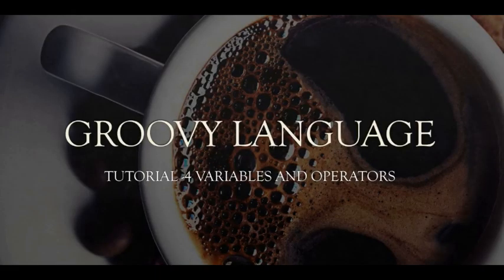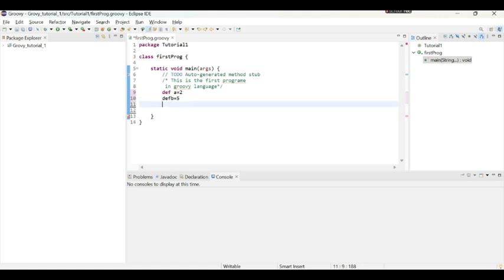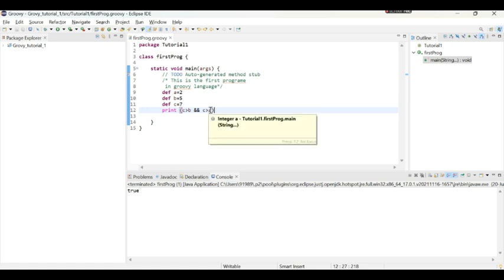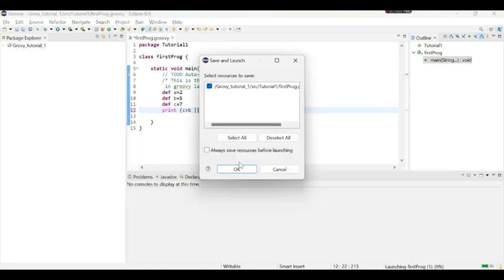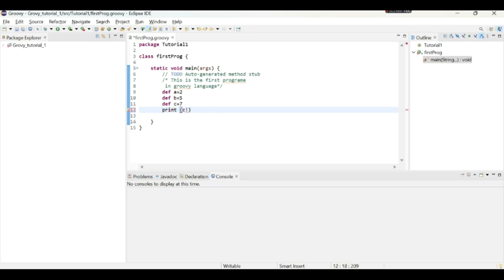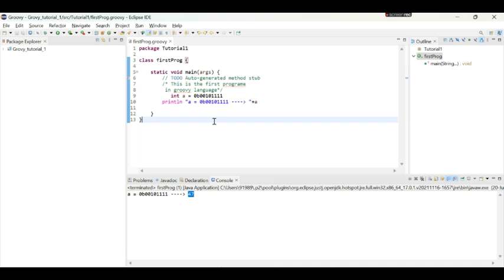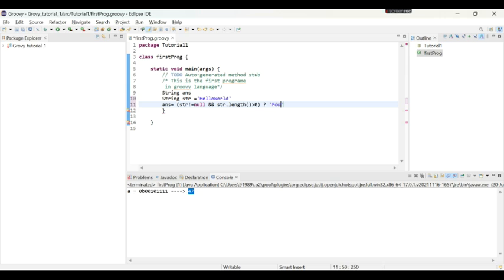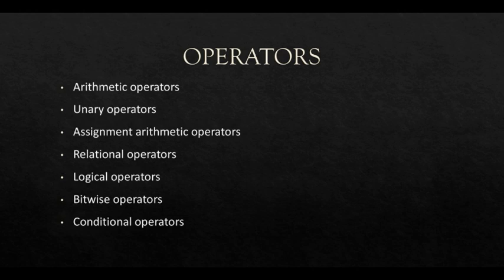Essential Operators in Groovy Tutorial - 4: Learn Now!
In this Groovy tutorial, learn essential operators that will take your coding skills to the next level. Don't miss out on mastering Groovy operators!

RuTechTalkz Channel brings you all the automation testing related videos for FREE.

The intention of this channel is to provide training on different topics of software testing like concepts in software testing, reports generation, automation tools, Selenium, Automation Framework Design and Development, Katalon Studio, Protractor or tutorials on languages like groovy, JAVA etc.